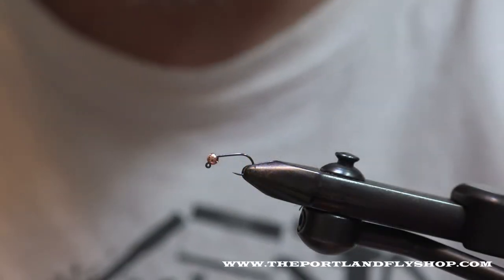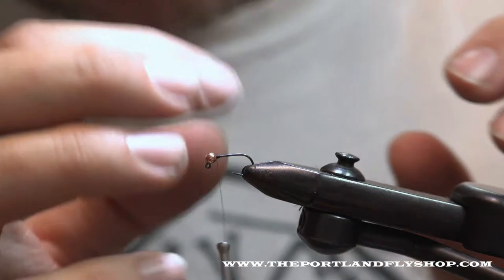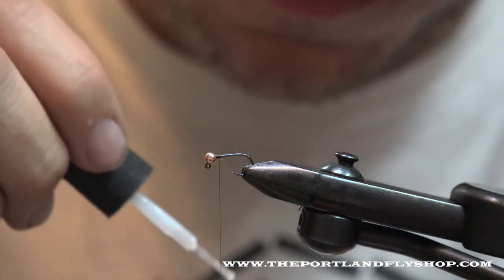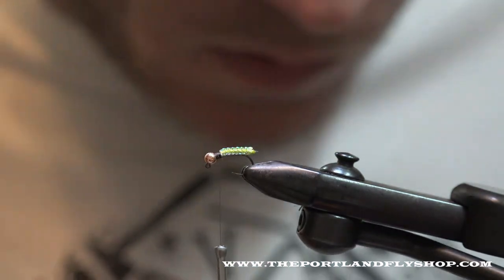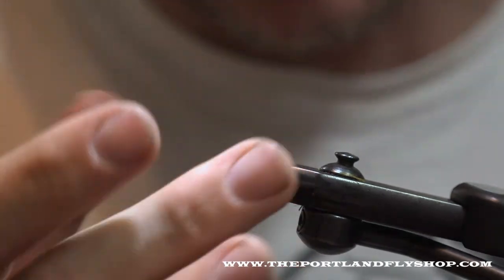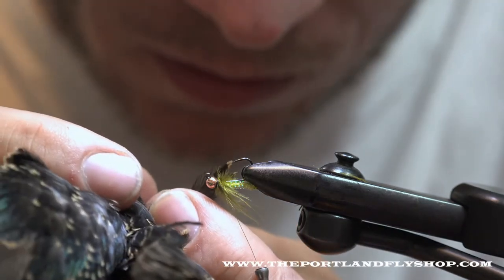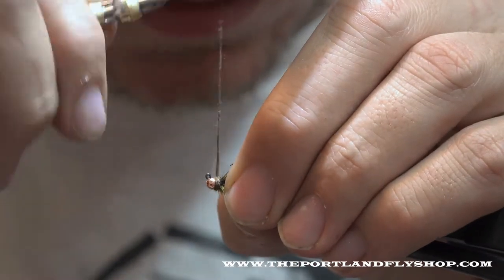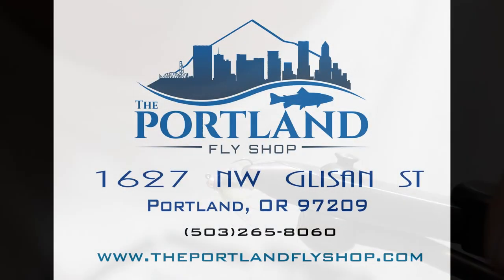Tying Silvey's Bead Head Pupa Jig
Starling - In Stock Soon